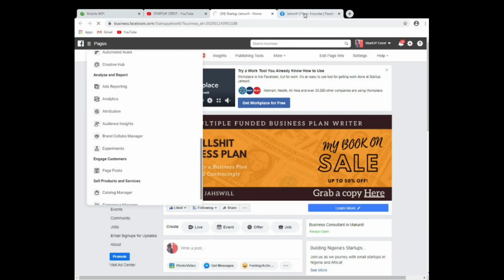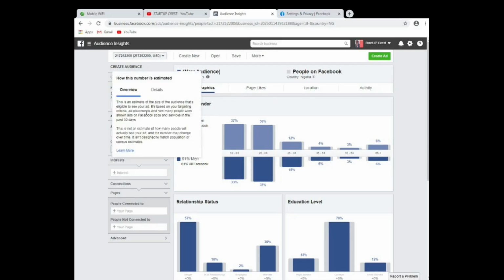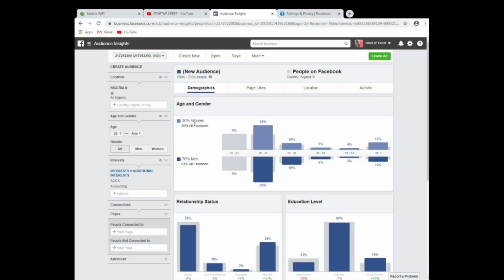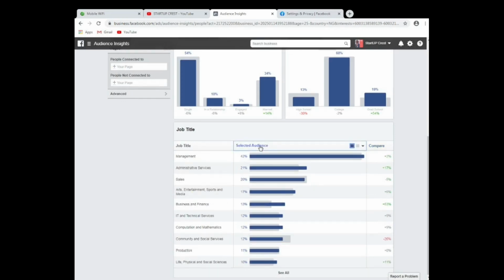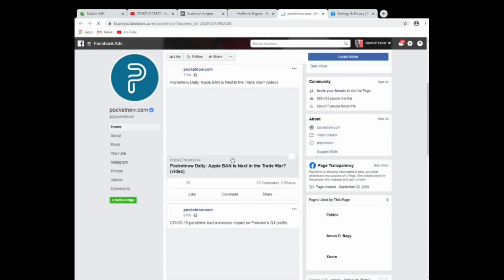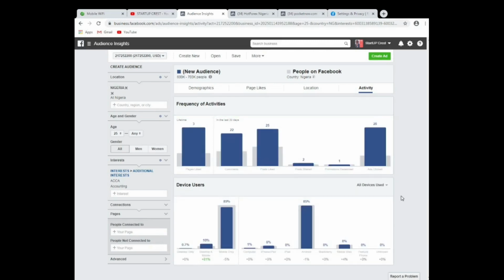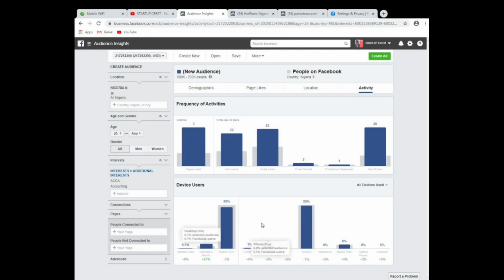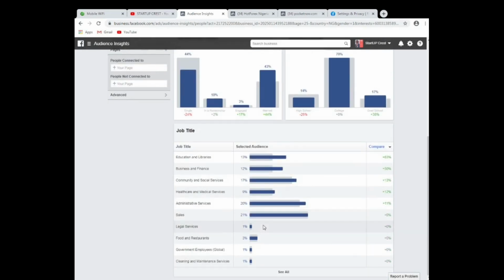Create The Perfect Buyer Persona Using Facebook Audience Insights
Creating the perfect customer profile can help you attract the right kind of customers to your business.

In this video, I explained, step by step how you can use Facebook audience insight to create the perfect buyer personas.

That way, when I upload a new video, you will be notified.

I wrote a book on How to Write a Business Plan, in it, I have gone into more details on this topic.

So, watch the video and see for yourself how to use Facebook Audience Insights to create the perfect buyer persona.

If you would like more free resources to start and run your business online, visit my